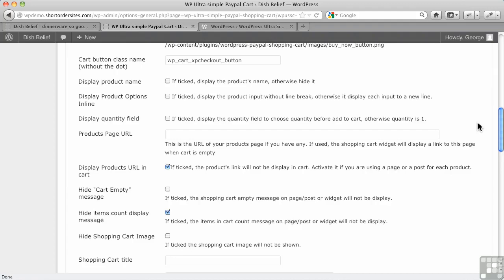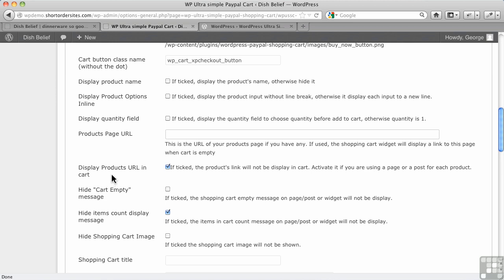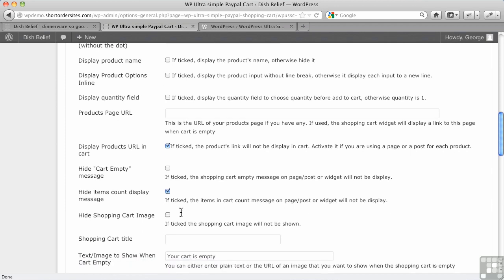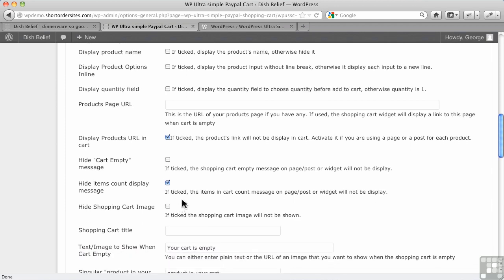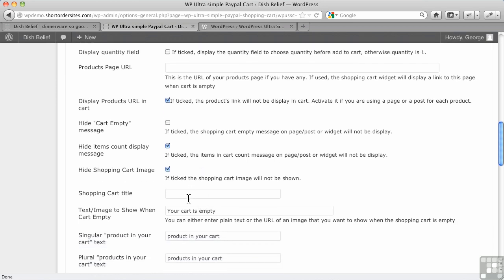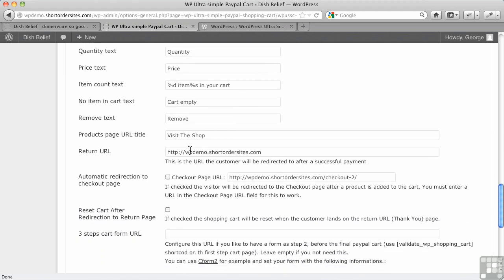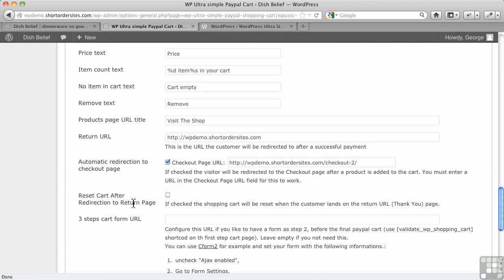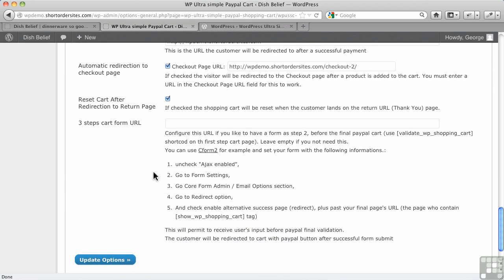How to add WordPress PayPal Shopping Cart Settings - Part 2